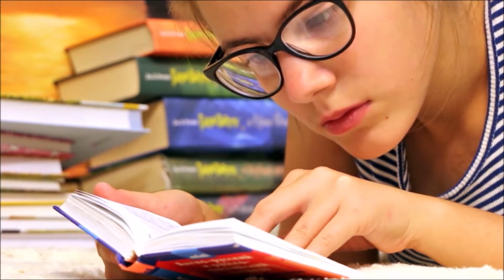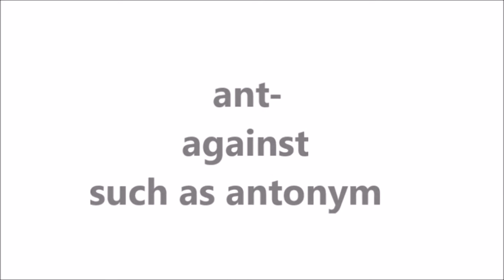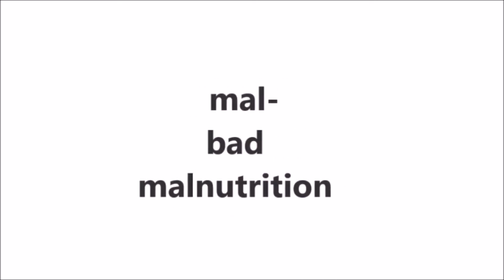Teach Vocabulary/ 4 fresh ways to introduce new vocabulary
TEFL Talk is a channel that covers topics including teaching language skills, grammar, lesson planning and classroom management. Here you will learn how to: Teach English Language Skills. Teach the six major elements of language learning: reading, writing, speaking, listening, vocabulary and pronunciation.